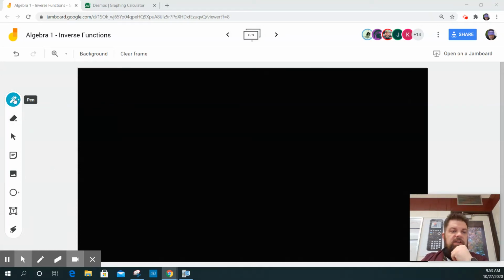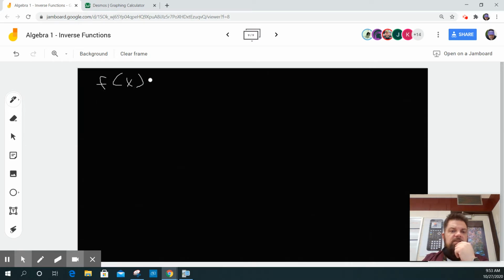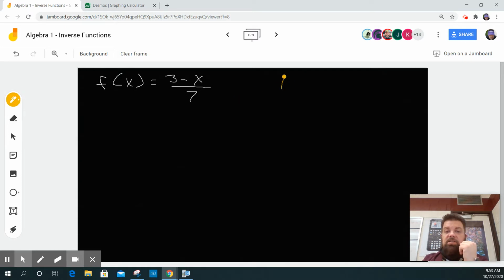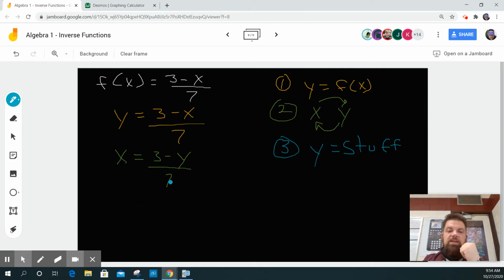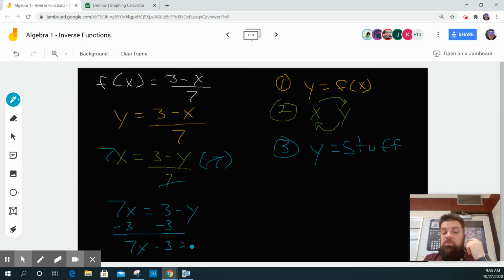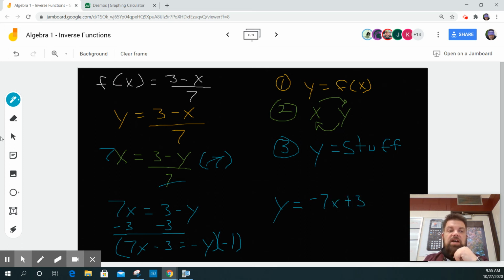Algebra 1 - Inverse Functions - Example 9